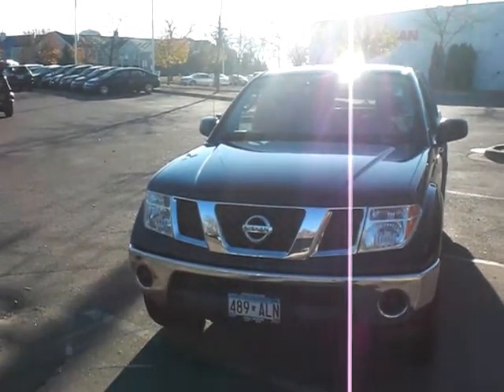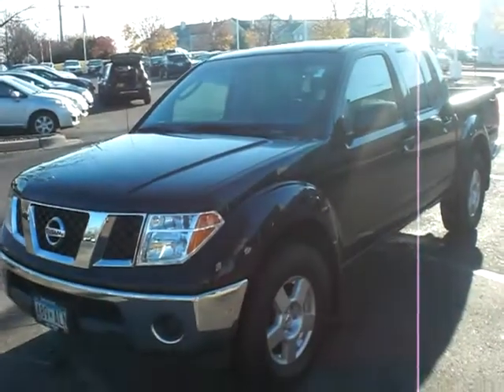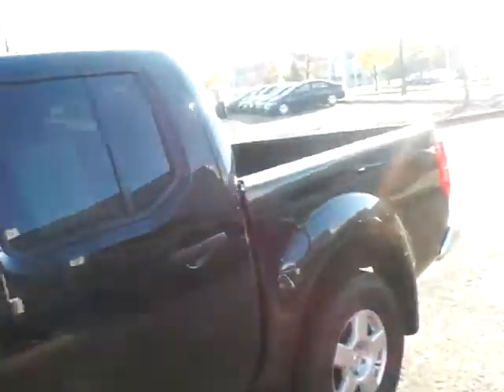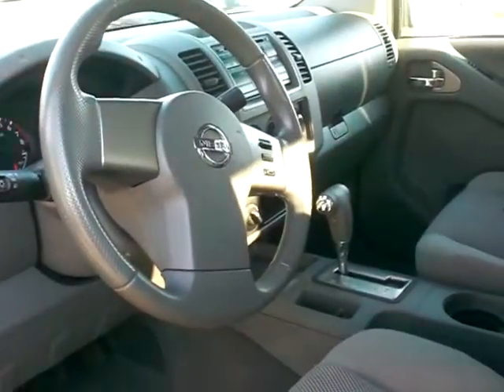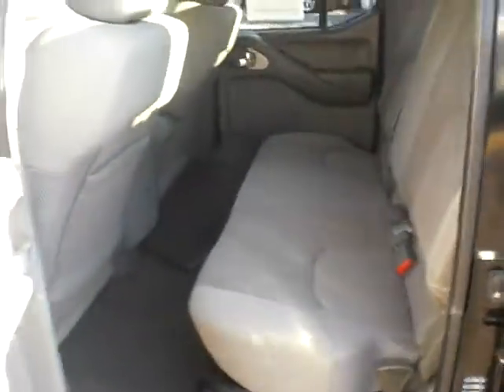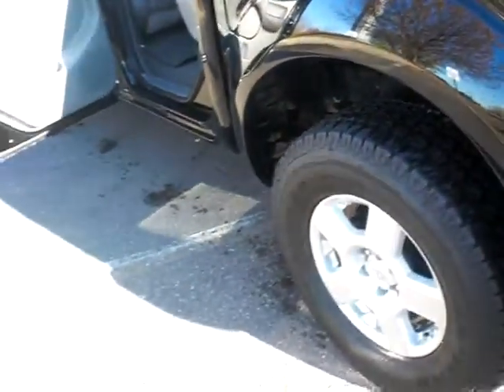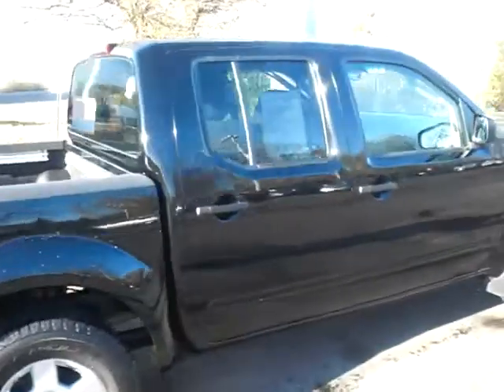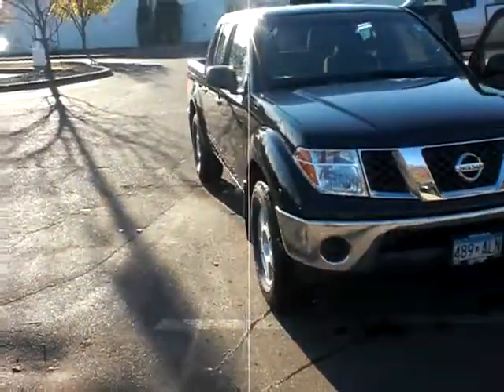2008 Nissan Frontier from Luther Nissan Kia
Hi Jennifer:  Here's my 2008 Frontier